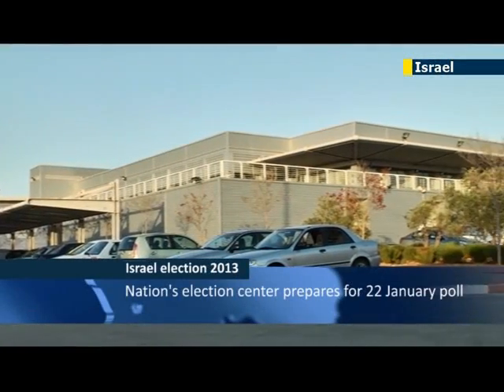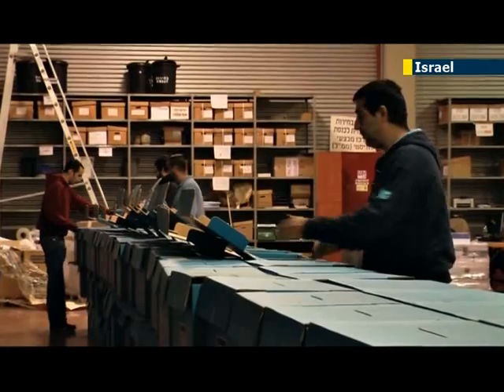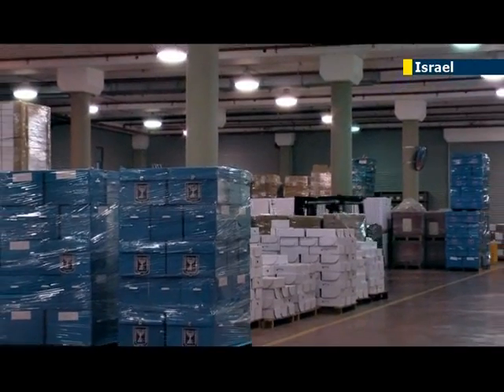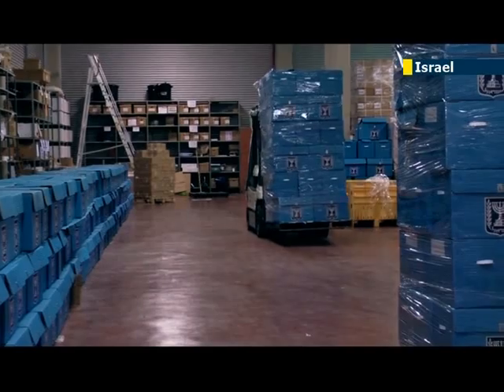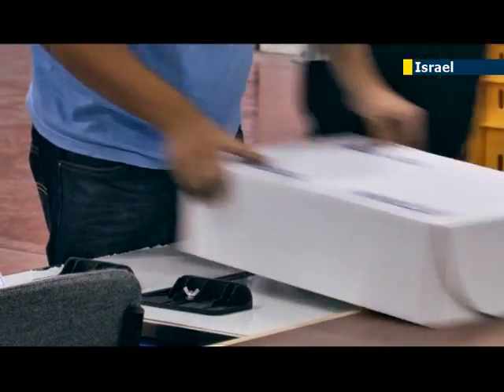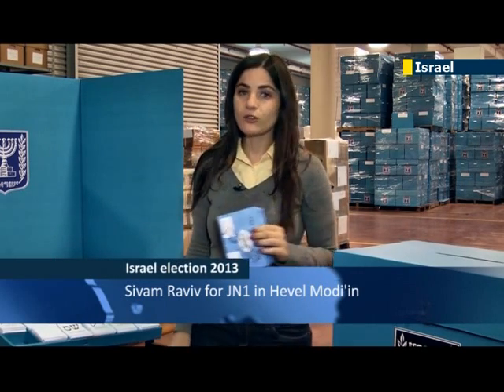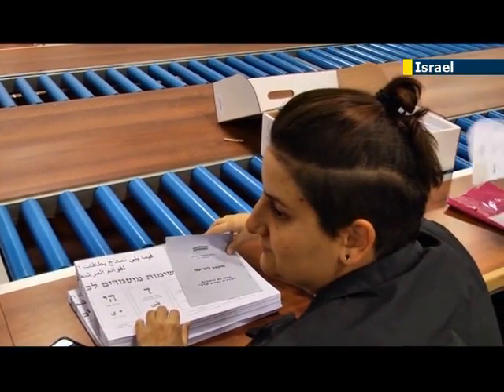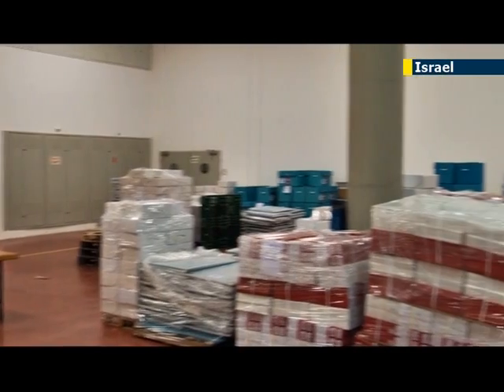Israel elections 2013: Sivan Raviv looks at the logistics behind the nationwide Knesset vote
The State of Israel is gearing up for Election Day. The Knesset's Election Committee is working non-stop for several months now in order to ensure a flawless election. Dozens of people work around the clock at this Government Center in Hevel Modi'in -- preparing election materials and logistics. This is what it looks like behind the scenes.